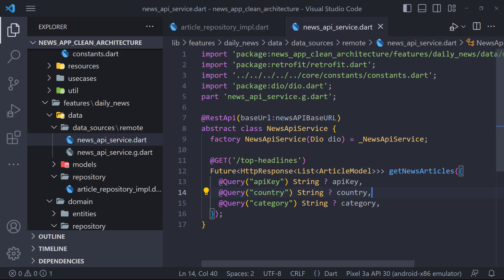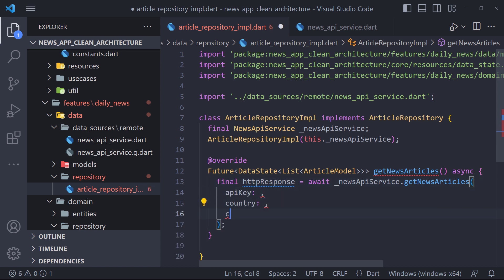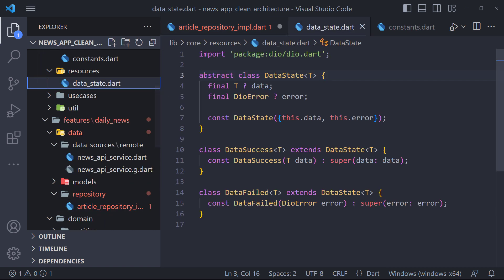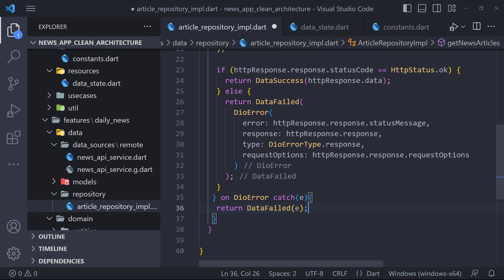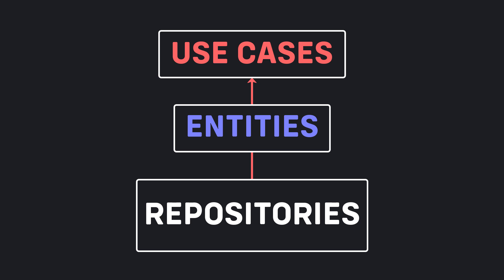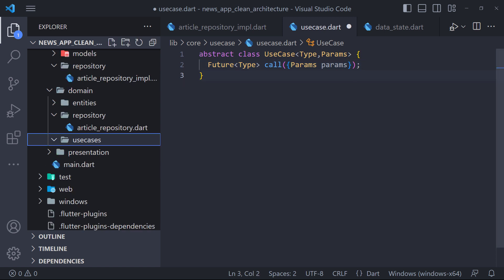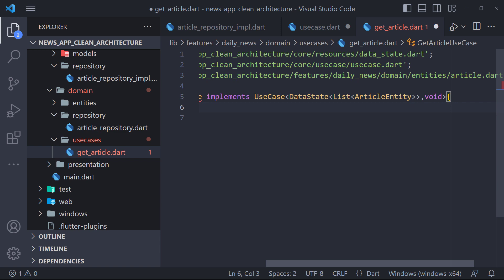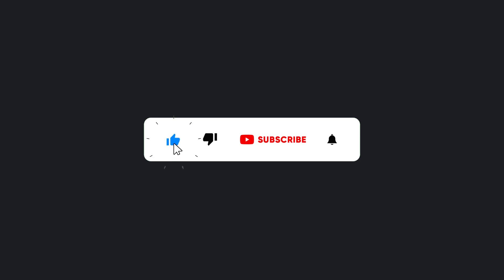Build A News App - Use Cases | PART 5 - Flutter Clean Architecture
5️⃣ Use Cases

📄The Clean Architecture is the most powerful software design which promotes the separation of concerns and the creation of highly maintainable and flexible software systems, and this can be done by organizing the codebase into independent layers that communicate through defined interfaces.